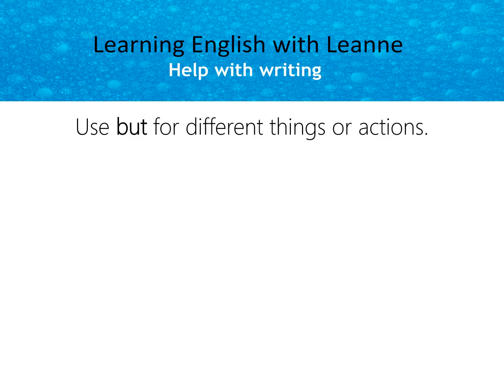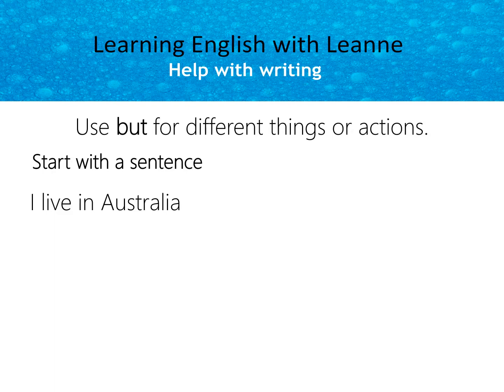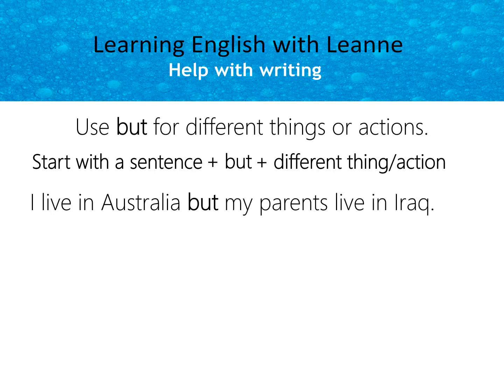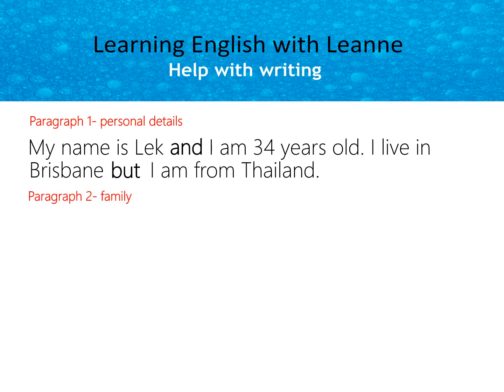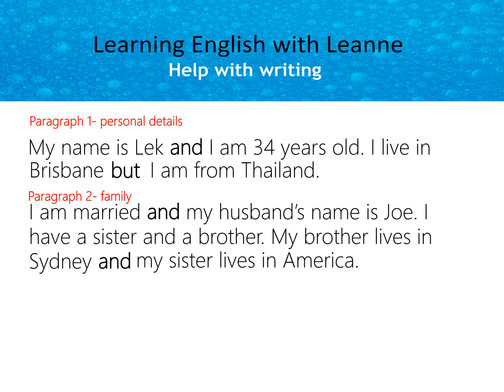Write personal information in English Beginner: use but & because 2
Write short paragraphs about your personal information and connect sentences together with but and because. Write about your personal details, family and school/work for beginners. Examples will help you with what to write and how to connect / link ideas. This is for Certificate 1 (CSWE 1)/Pre-Intermediate learners of English. Try the videos with the number 2 or 3 for higher level English.

Chapters
0:00 Introduction
0:18 Use but
1:19 Example paragraphs using but
2:56 Use because
3:45 Add more to paragraphs using because